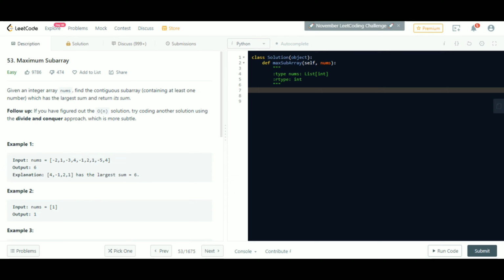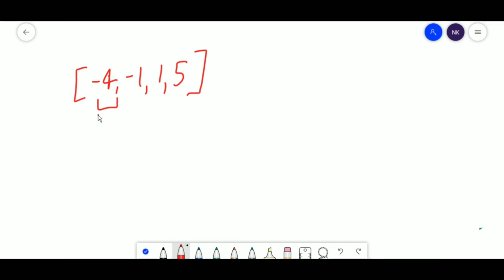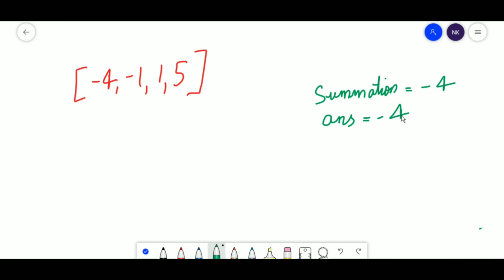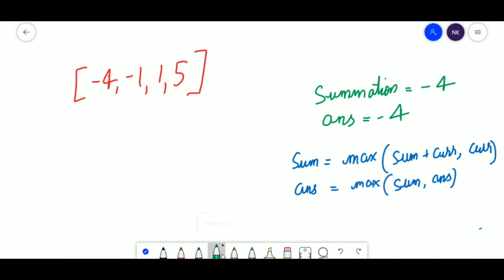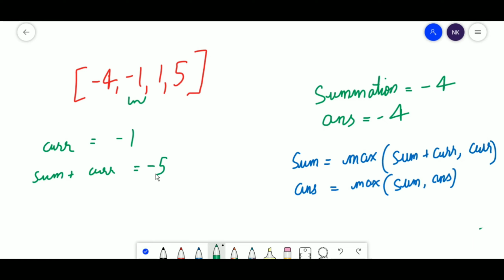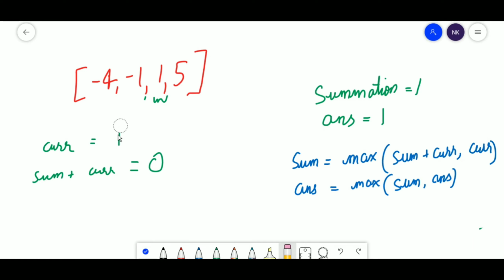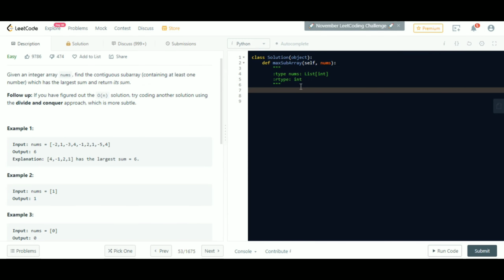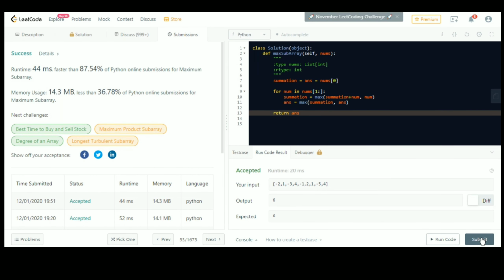LEETCODE - MAXIMUM SUBARRAY IN PYTHON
Hey guys so in this video i will be telling you about the 53 leetcode problem that is maximum subarray...